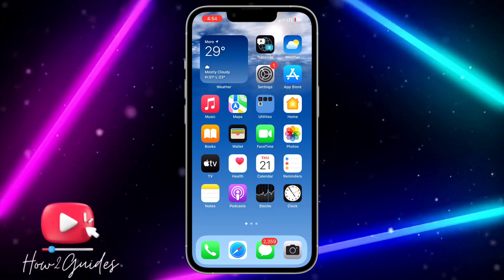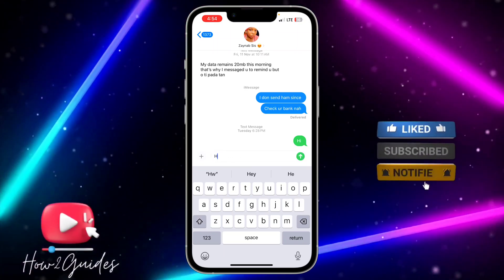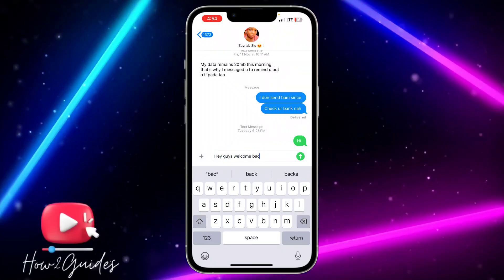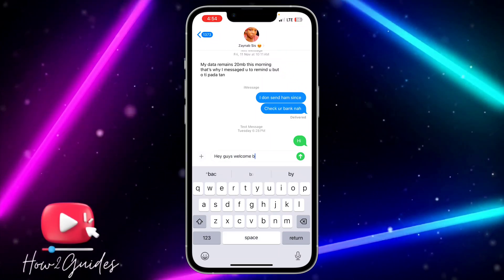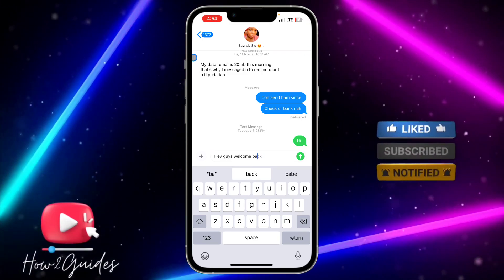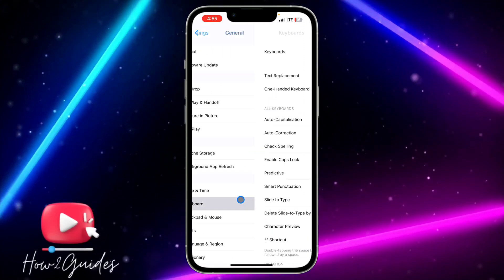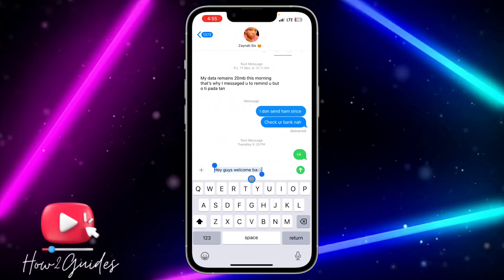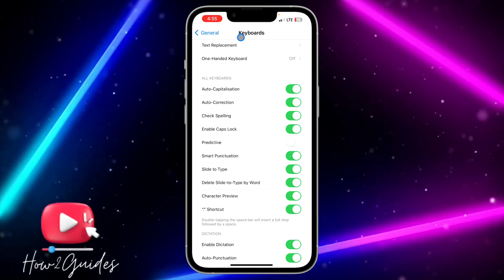How to Disable Predictive Text on iPhone! (iOS 17)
Take control of your typing experience on iOS 17 by learning how to disable predictive text on your iPhone. In this step-by-step tutorial, we'll guide you through the process of turning off predictive text, allowing you to tailor your messaging experience to your preferences.

📱 Topics Covered:
🔒 Why Disabling Predictive Text Gives You More Typing Control
📱 Step-by-Step Guide to Turning Off Predictive Text on iPhone in iOS 17
🧹 Tips for Customizing Your Typing Experience

Customize your typing experience and regain control of your messages.

📣 Share it with friends and fellow iPhone users looking to customize their typing experience!